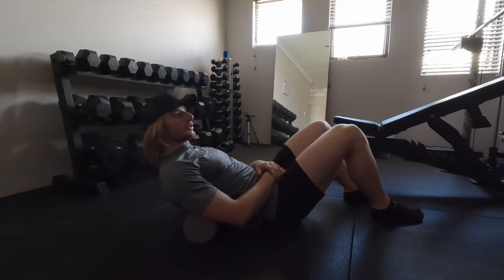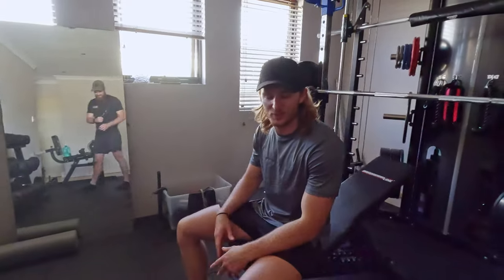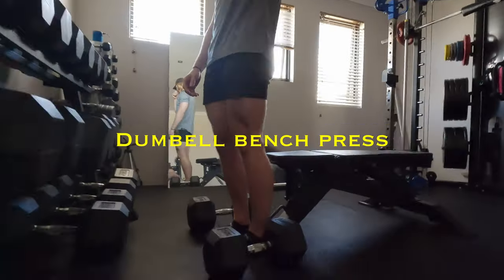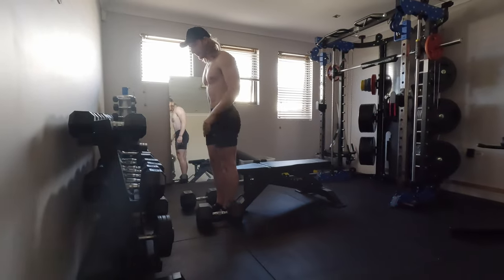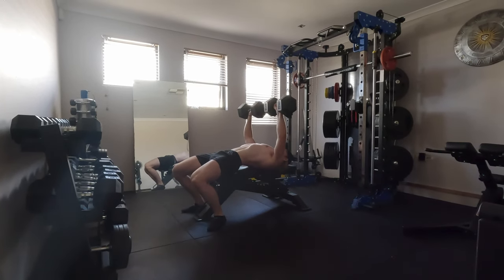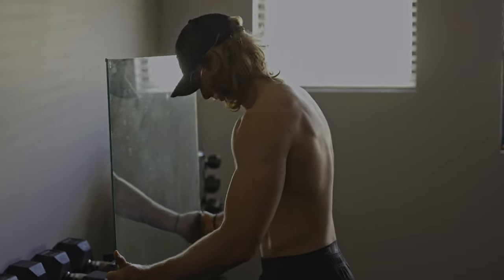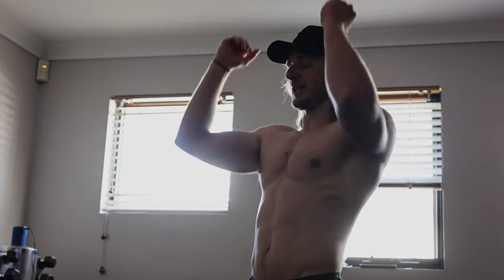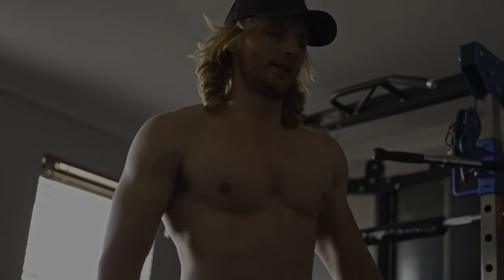NEW YEAR, NEW CHEST WORKOUT - Chest, shoulders & triceps | Full workout routine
Join me for a full push day vlog as i train my chest, shoulders and triceps and show you my full workout routine.
We aim to hit all 3 sections of our chest, the upper, middle and lower as well as hitting some shoulders and triceps in this tough workout.
Exercise breakdown will be posted at the end of the video, make sure to screenshot it and try the workout for yourself!